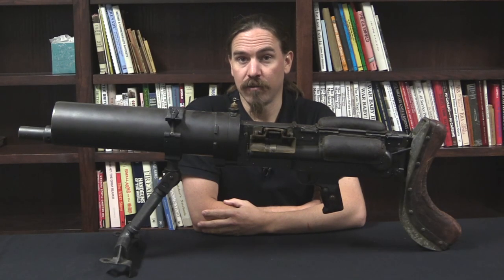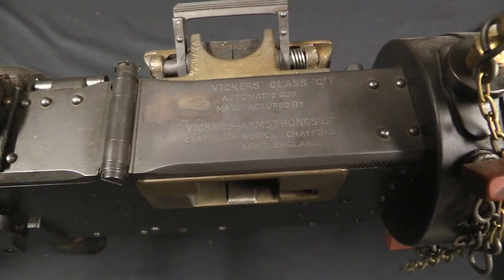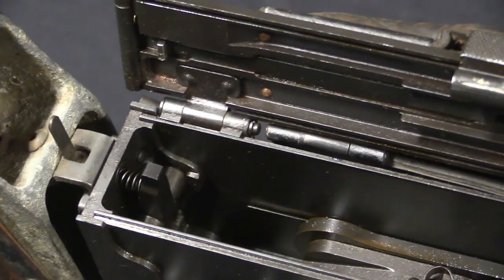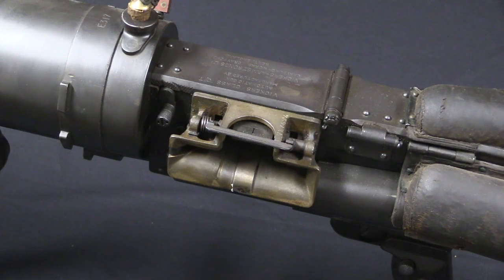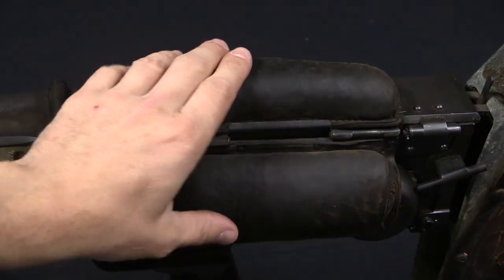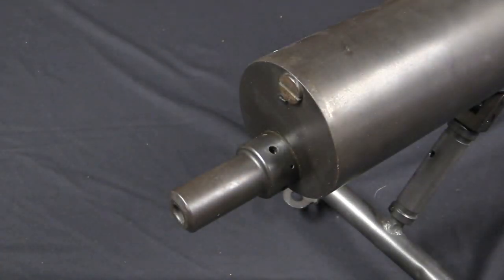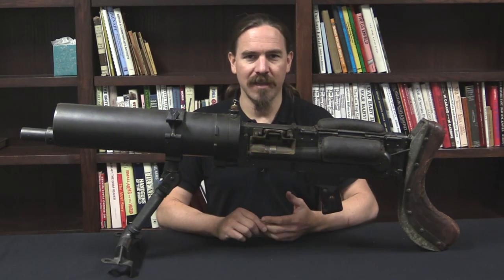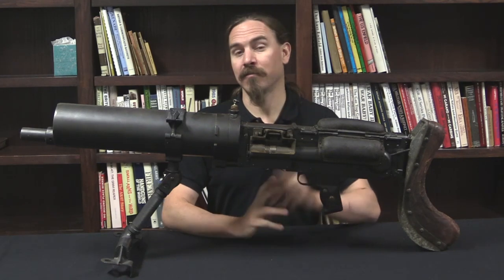Vickers for Interwar Tanks: The Class C/T Machine Gun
The Vickers company developed several versions of the Vickers machine gun for aircraft use during the 1920s and 1930s, but they also worked on armored vehicle versions of the gun in the 1930s. Between 1930 and 1936 these were adopted by the British military as the Mk IV through Mk VII guns, but the gun we are looking at today is the commercial export pattern, the Class C/T. This particular gun is one sold to Argentina.

The basic mechanics of the gun are unchanged from the standard Vickers heavy machine gun, but a bunch of adaptations were done to make the guns more suitable to use in armored vehicles. A pistol grip was developed to mount under the gun in place of the spade grips. Coupled with a large leather-covered buttpad and cheek pads, this allowed the gunner to hold the gun much like a rifle; essential in the tight confines of a turret. The barrel was shortened, and a new style of booster was designed which allowed the barrel to be removed from the rear of the gun, allowing the gun to be worked on from within the protection of the vehicle. The top cover was also give a hinge on the side, again for more compact use. The most complex change was the development of interchangeable feed blocks to allow left-hand or right-hand feeding with only the changing of that one unit.

One of the really interesting aspects of these tank guns was the experimentation around their cooling systems. For the British military, the goal was to have a gun capable of firing 3,000 rounds in 30 minutes. Normally this would be an easy bar for a Vickers to clear, but it would require refilling the water jacket - and that was a really clumsy exercise inside a tankette turret. Various types of circulating systems were tried out, but they all had problems with the need for the guns to be in flexible mounts. What would seem like a perfect idea of plumbing the gun into the vehicles existing radiator had the unfortunate consequence of rendering the whole vehicle immobile if the gun's jacket took a bullet hit and leaked...

Overall production was low, and the guns were primarily used in vehicles that Vickers was building themselves. By the time World War Two began, the Vickers was clearly obsolescent in this role; there were much cheaper air-cooled options (like the Besa, which the British would choose for their own use).

Forgotten Weapons
6281 N. Oracle 36270